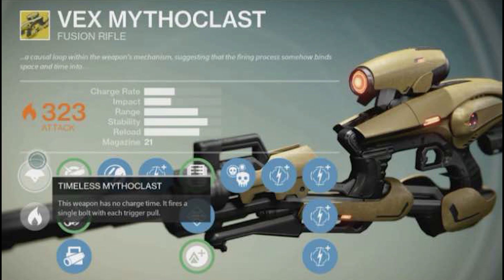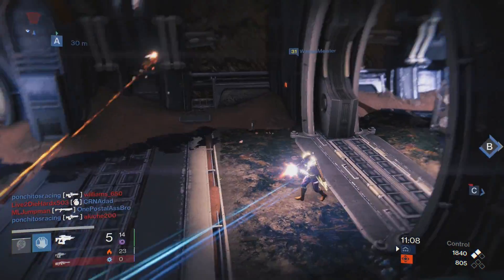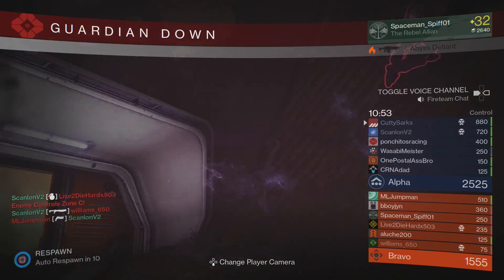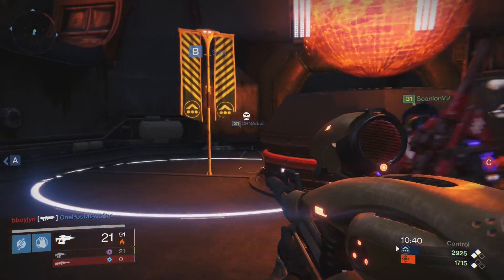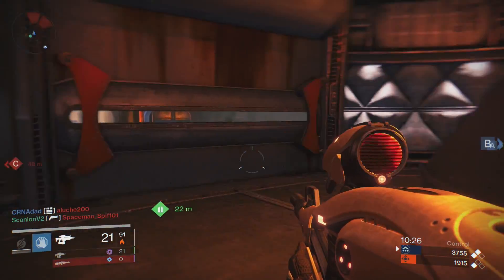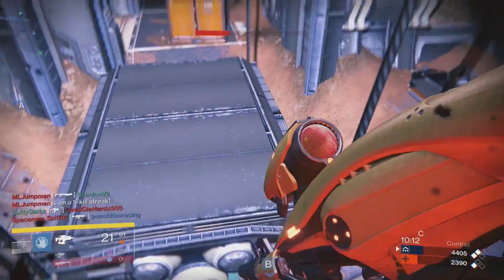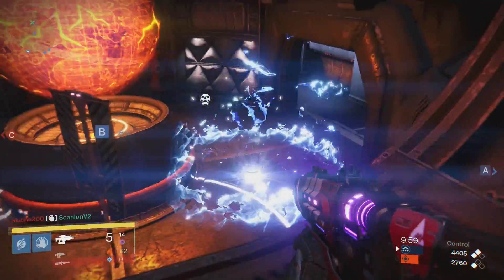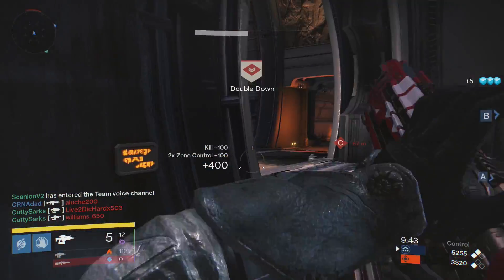Destiny How To: Vex Mythoclast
Hey Guys!

In this video I'm going to give you some tips and tricks on how to use the Vex Mythoclast in PVP. Despite the nerfs its gone through, I still think this weapon can destroy if used correctly.

Hugs and Handjobs,

Bryan

Song: Daft Love by Josh A